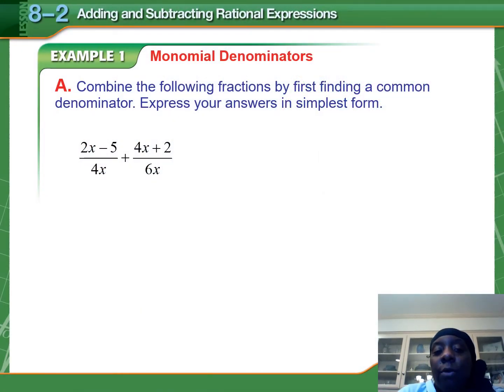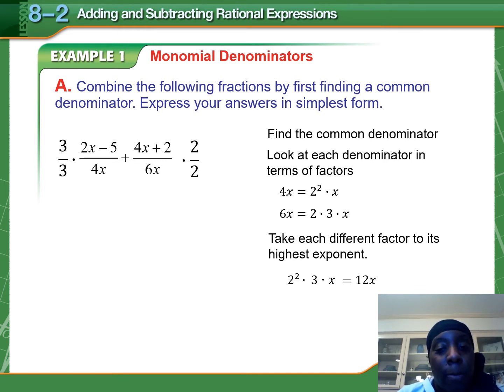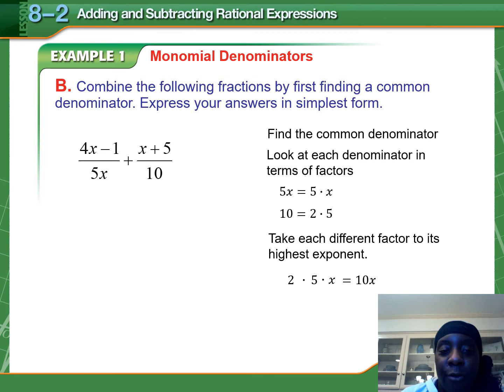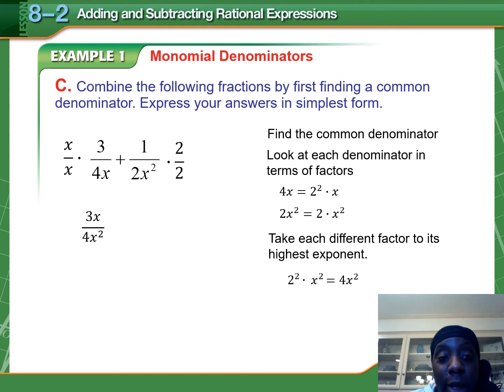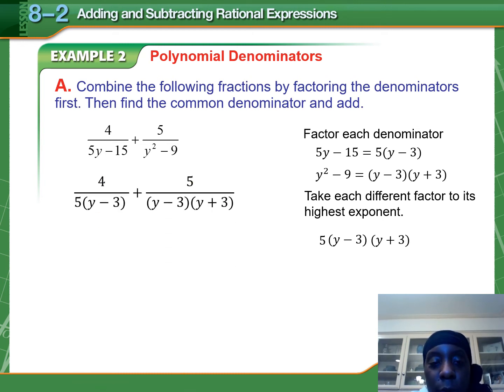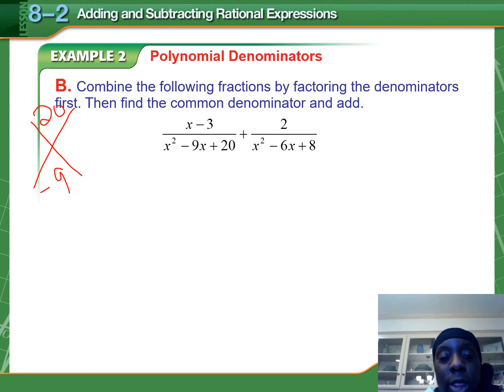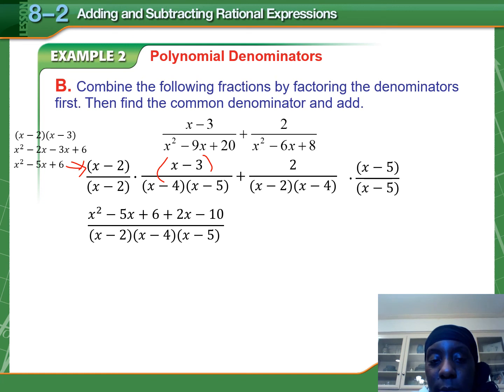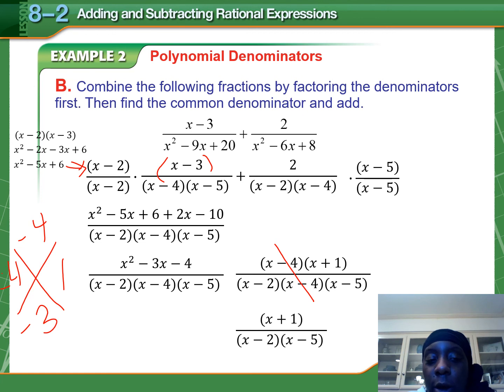Adding Rational Expressions Video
Mathematics - Algebra II: Adding Rational Expressions